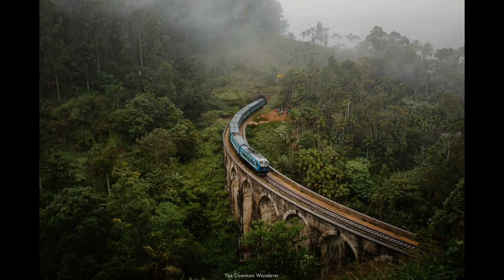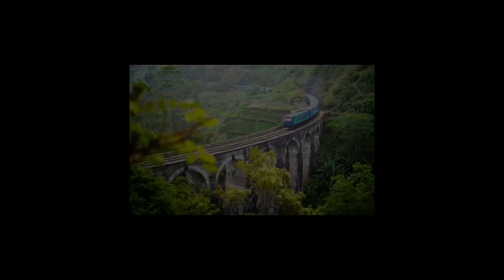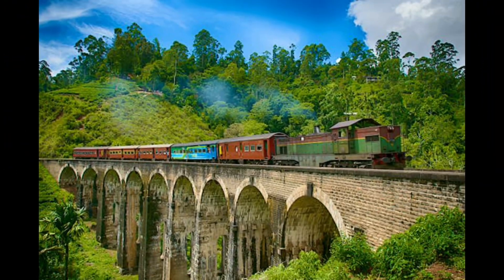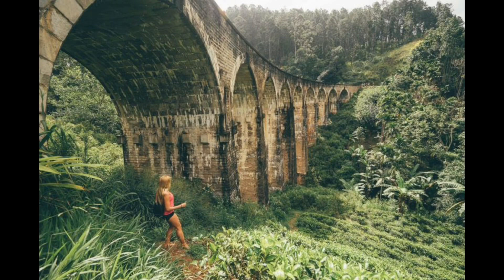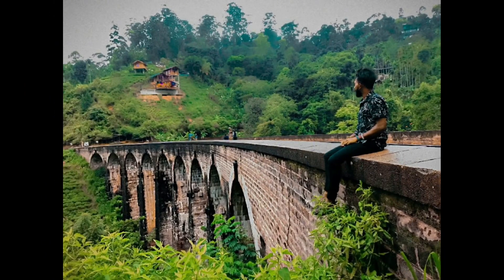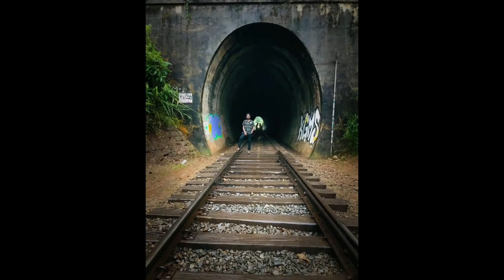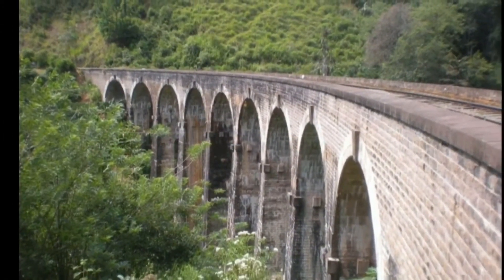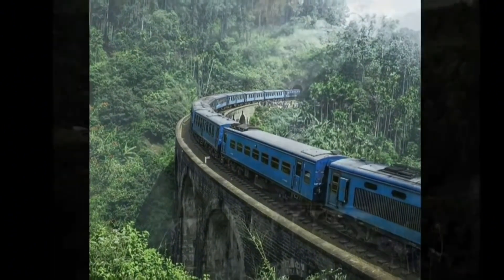The Nine Arch Bridge in Ella | ආරුක්කු නවයේ පාලම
The Nine Arch Bridge in Ella is on the Demodara loop and spans 91 meters at a height of 24m. The beautiful nine arches make it a very picturesque spot especially as it is located in a dense jungle and agricultural setting.
Open AI
Chat GPT
Apple GPT
Artificial intelligence
sri lanka
southern asia
ancient place in sri lanka
visit nine arch bridge
visit ella
visit demodara
The natural heritage